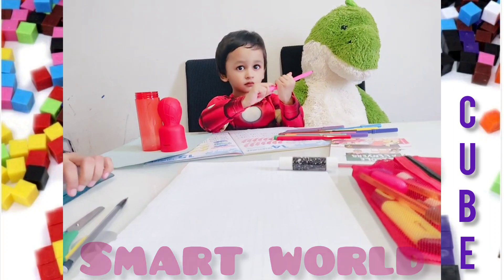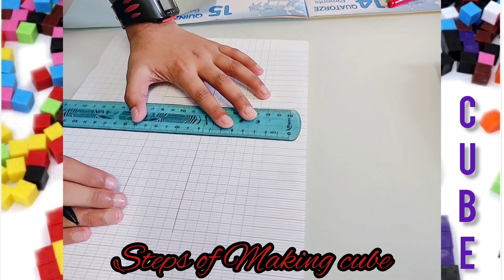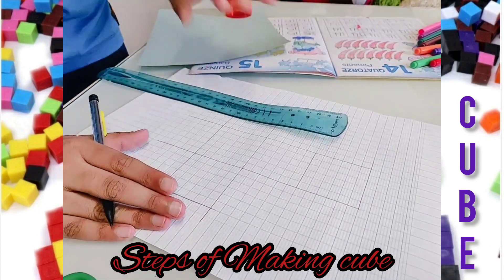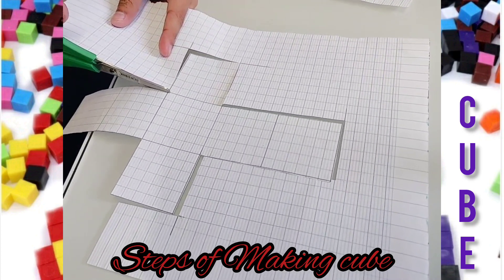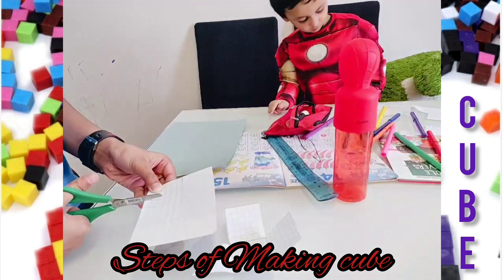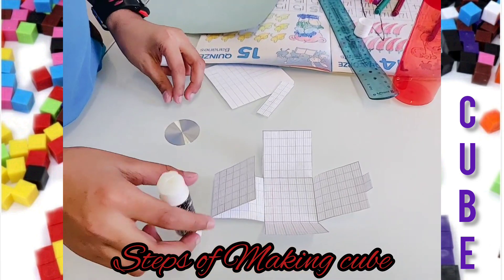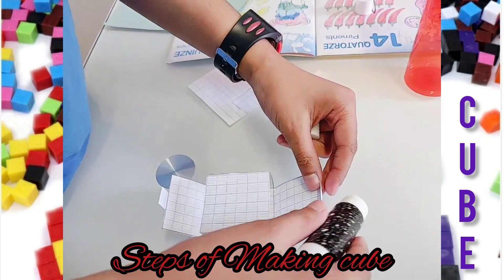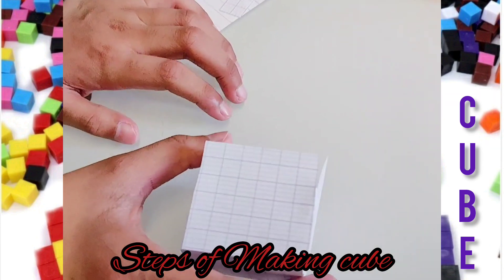How to make cube out of paper